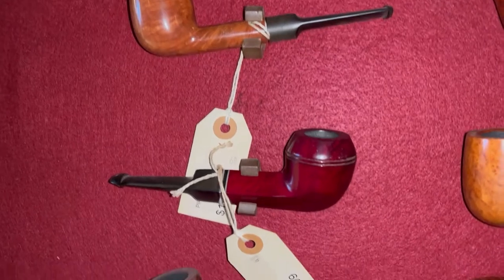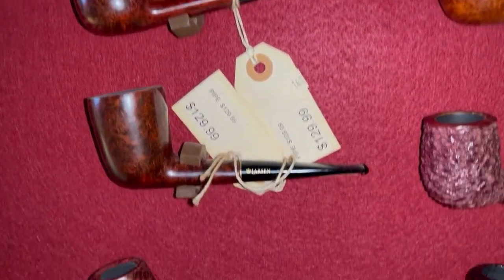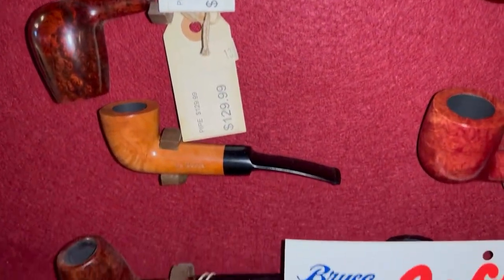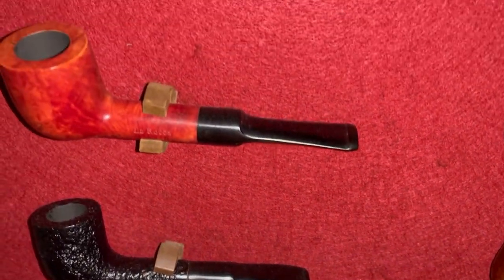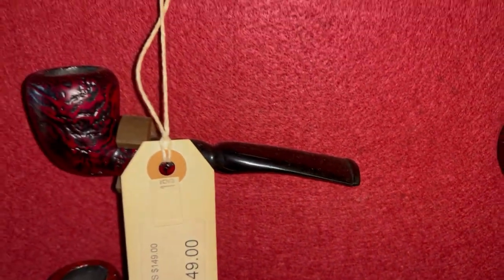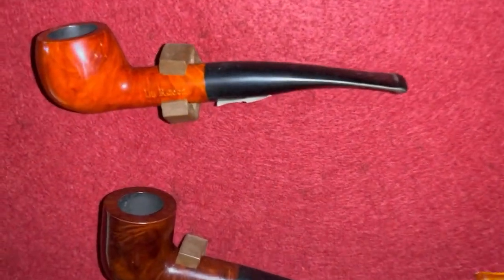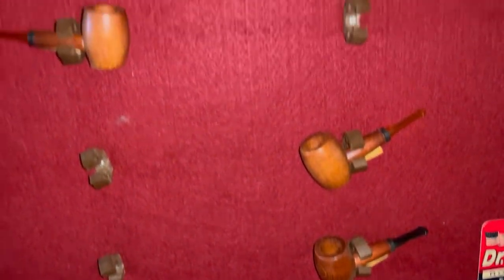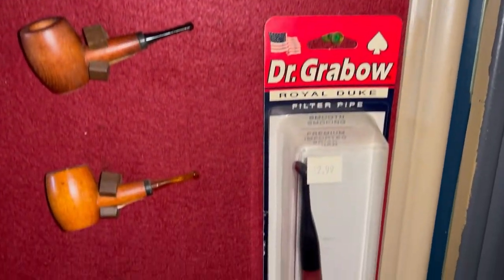Another Brick and Mortar tour #14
A quick trip into a Brick and Mortar in Avon, IN.  Mostly cigars but a few nice Pipes and some bulk tobacco and a few tins.